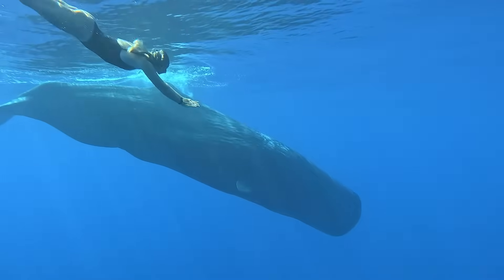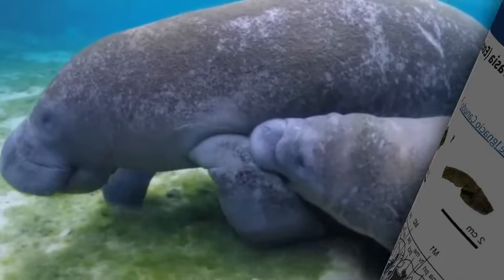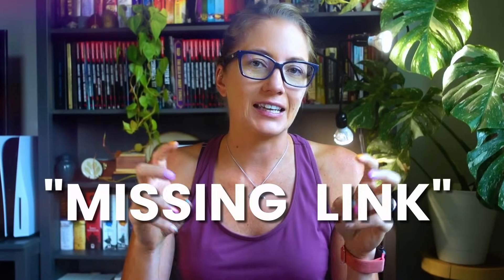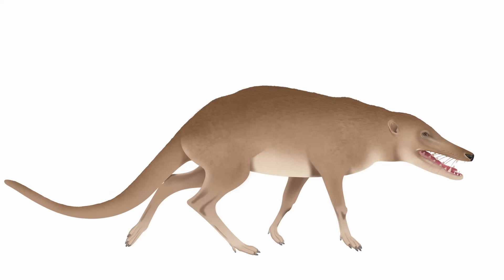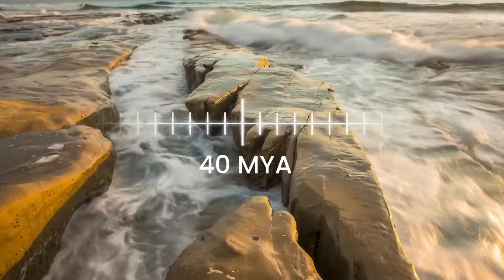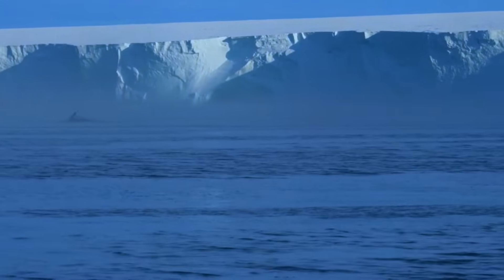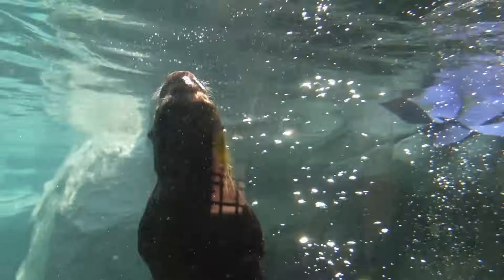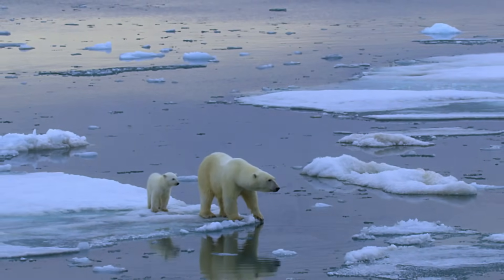Evolution of Whales: 7 Times Land Animals Evolved Into Marine Mammals!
A marine biologist explores the unbelievable evolution of seven different mammal lineages that transitioned back to the sea after 300 million years on land.

00:00 - Evolution of Whales and Marine Mammals
01:58 - Evolution of Sirenians
03:19 - Vestigial Structures
04:56 - Indohyus, the Missing Link
06:35 - Pakicetus, the First Whale
08:32 - The Evolution of Whales
10:47 - Basilosaurus, the First Fully Aquatic Whale
14:14 - Evolution of Sea Lions, Seals, and Walruses
15:44 - Thalassocnus, the Aquatic Ground Sloth
17:15 - Evolution of Sea Otters and Polar Bears

The first whales lived about 50 million years ago and resembled wolves with hooves. Over time, their hooves evolved into flippers, their nostrils turned into blowholes, and their bodies streamlined until they became hyper specialized for life in the ocean. But whales aren't the only land mammals that returned to the ocean. Land animals evolved into marine mammals at least seven times. Two of these ancient lineages went extinct, but five still exist today. Sirenians (manatees and dugongs), cetaceans (whales and dolphins), pinnipeds (seals, sea lions, and walruses), sea otters, and polar bears.

Additional Imagery
NASA
NOAA Fisheries
USGS
US Navy
US Fish & Wildlife